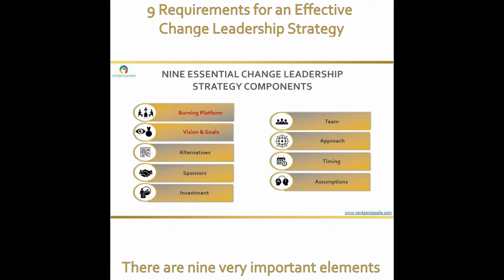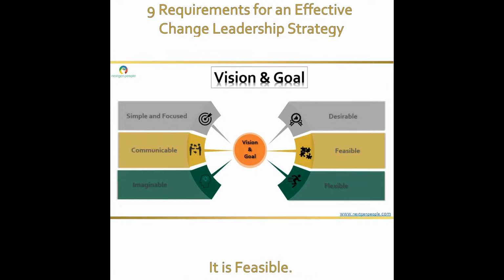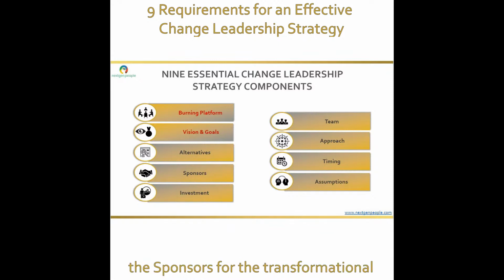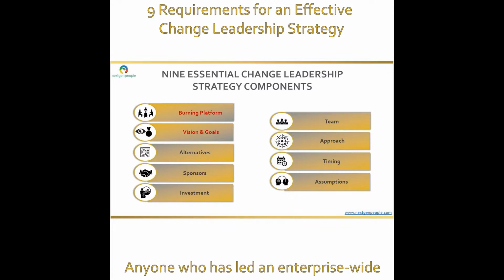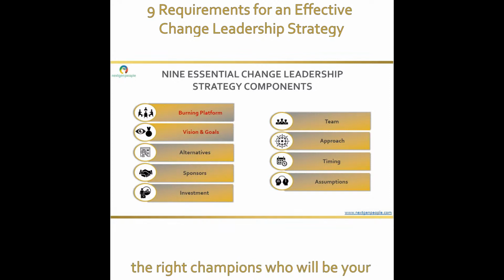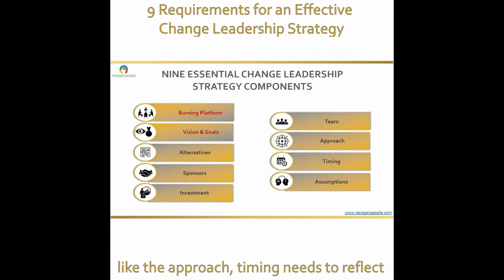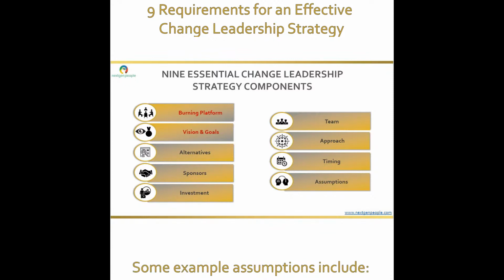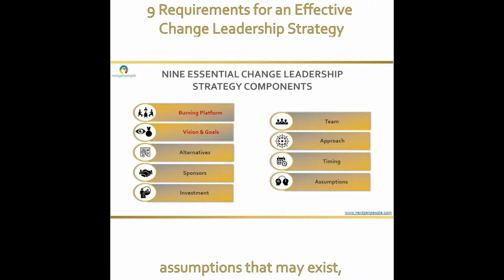9 Requirements for an Effective Change Leadership Strategy